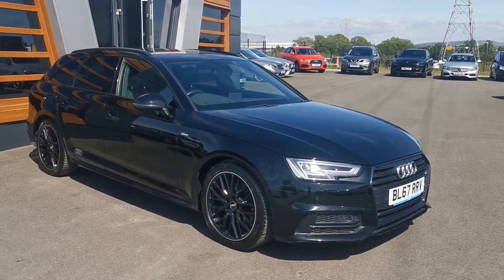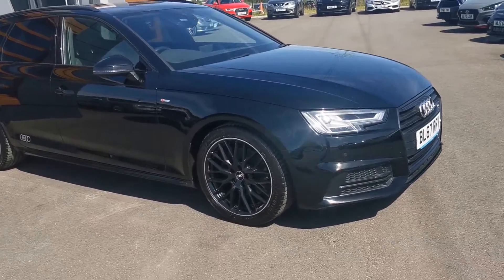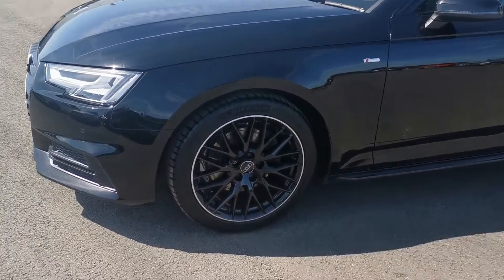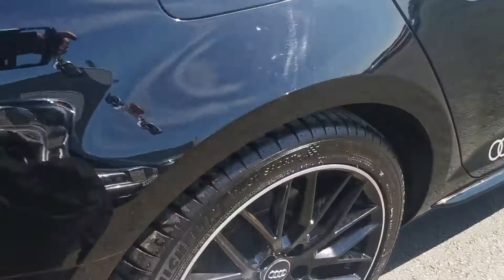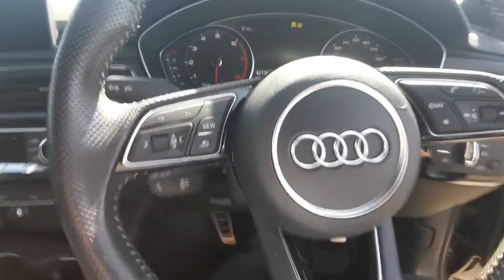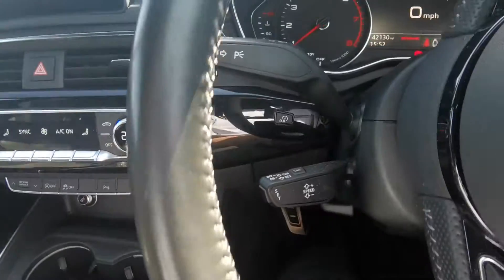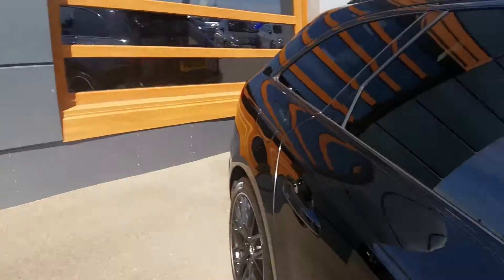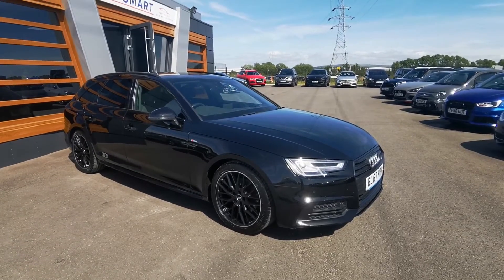Audi A4 2015 2.0 TDI S line Multitronic 4dr (Nav) | Lancaster Automart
- Only £12,765
- 61,654 Miles
- Finance available